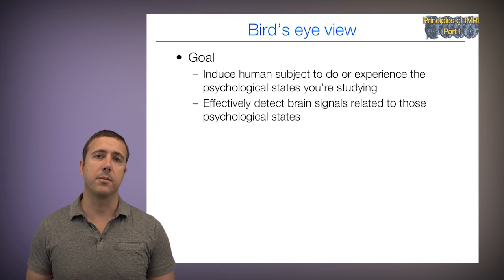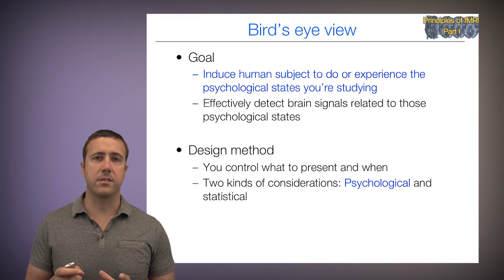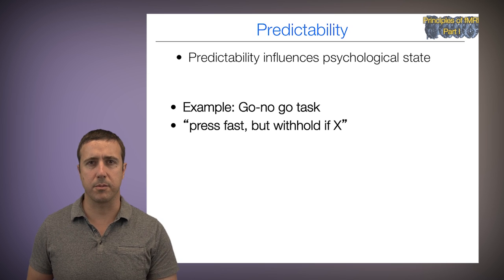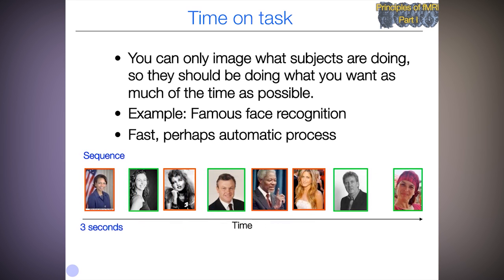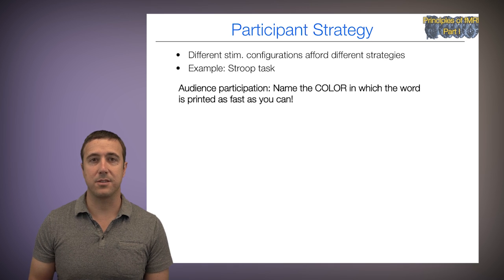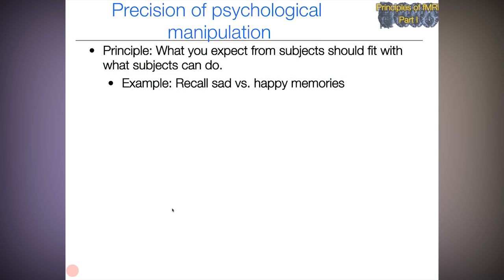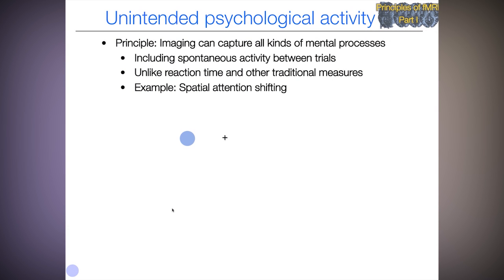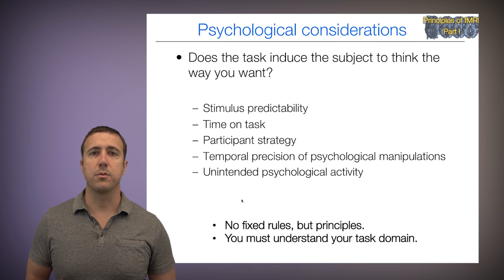Principles of fMRI Part 1, Module 11: Experimental Design I – Psychological principles